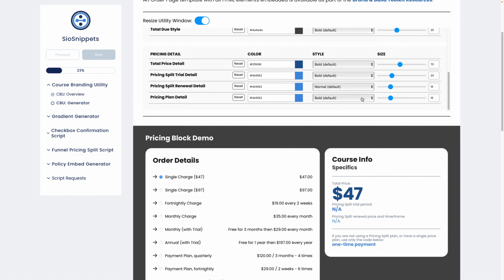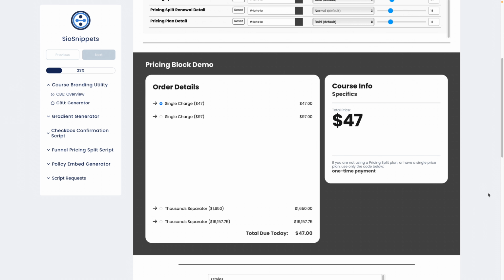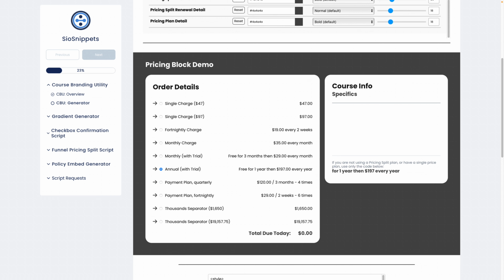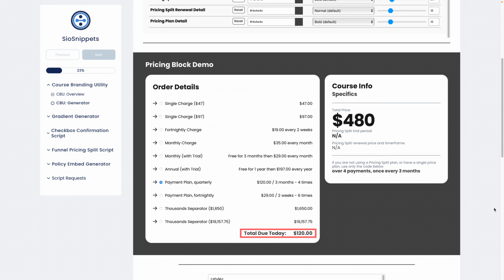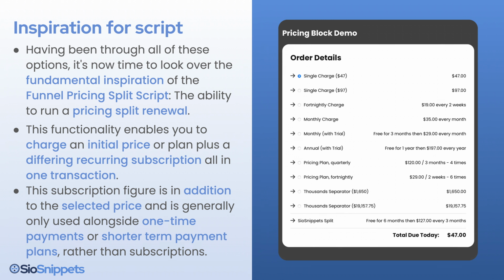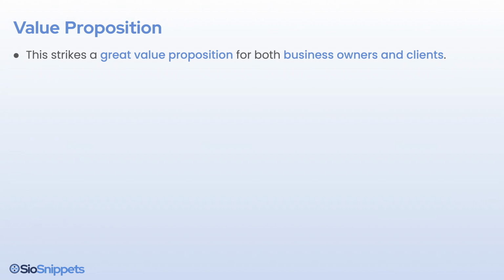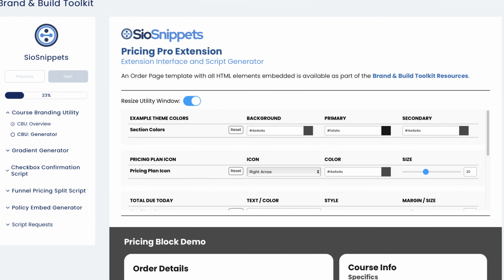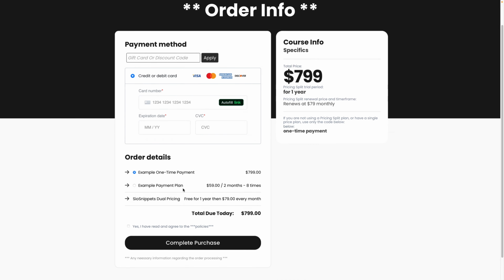Double Your Pricing Power in Systeme.io with Dual Pricing Plans and Build Trust with Upfront Pricing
The Funnel Pricing Split Script has undergone a serious overhaul, and has now been rebranded as the Pricing Pro Extension, to express its vastly expanded functionality.

🔗 Try an interactive live example SCRIPT and claim FREE ACCESS to one of our premium scripts
🔗 Don't have a Systeme.io account yet?

This evolution into version 2 brings several new features, while still including the original Dual Pricing Plan enhancement – where you can charge a one off price and an ongoing subscription. Now you have dynamic pricing figures you can place throughout your order form, with a css script bulider to match these elements to your theme. Notably, we've added a a "Total Due Today" figure, to give clearer insights into upfront costs vs ongoing costs, ensuring your clients have a thorough understanding of exactly how much they will be paying, and when they'll be charged.

📋 *Module features:*
*Dual Pricing Functionality:* The fundamental inspiration behind the original Funnel Pricing Split Script. Charge a one-time payment and a renewing subscription all in one transaction.
*Multiple Pricing Displays:* Provide upfront clarity with several dynamic pricing elements you can place throughout your order form, offering greater detail for each pricing structure.
*Interactive Style Builder:* As per standard in our modules, an interactive CSS Style Builder is included to help match these elements to your brand or theme.
*Currency and Region Flexible:* Designed to responsively pick up your funnel's currency and apply the matching currency symbol and number formatting.
*Simple Setup:* Built upon the same simple user experiences you've come to love. Just create, copy, and paste.